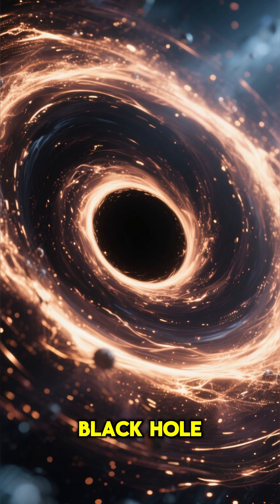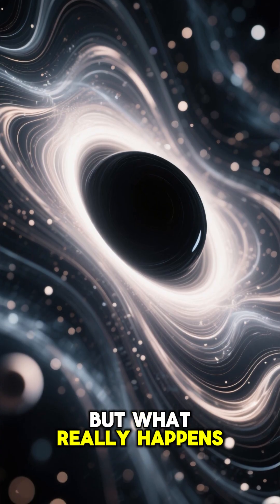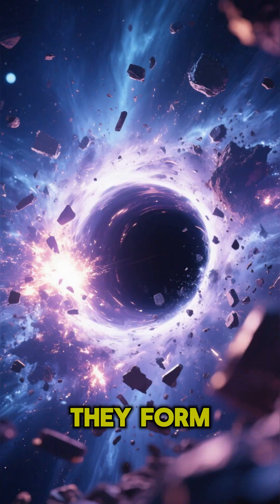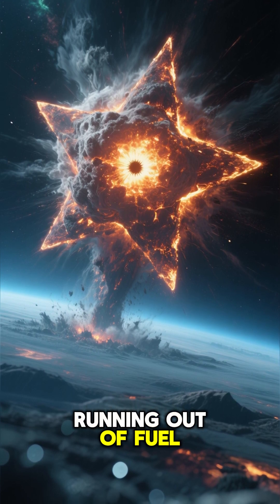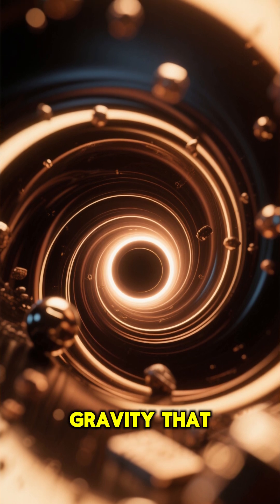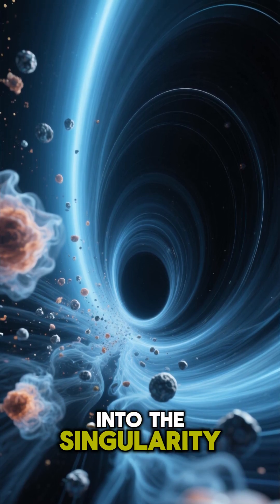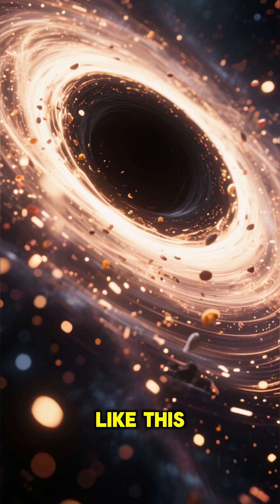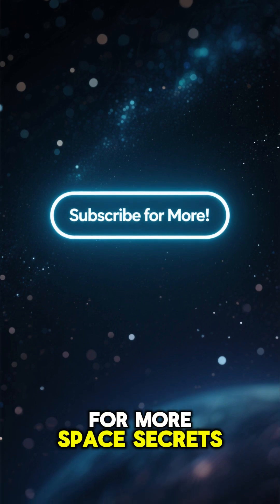How a Black Hole Eats Everything?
A terrifying look at how a black hole consumes anything that gets too close… 🌌
From stars to light itself—nothing can escape its gravity.
Short, dark, and mind-blowing.